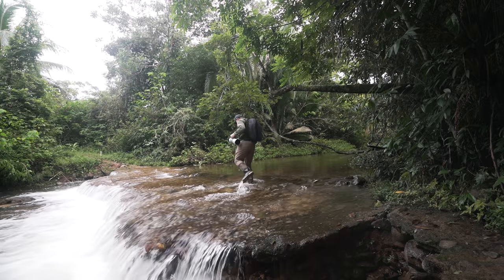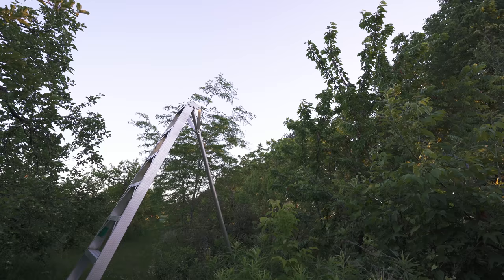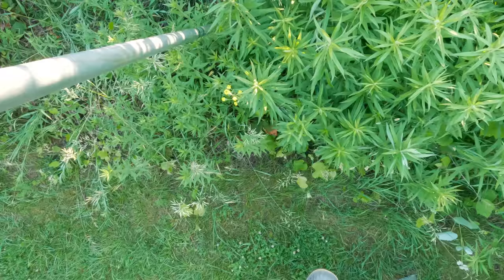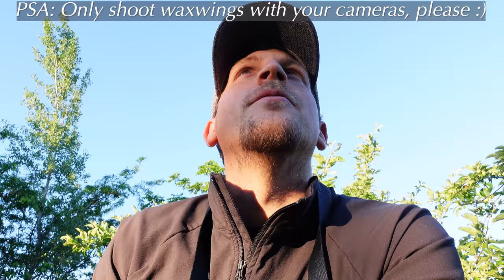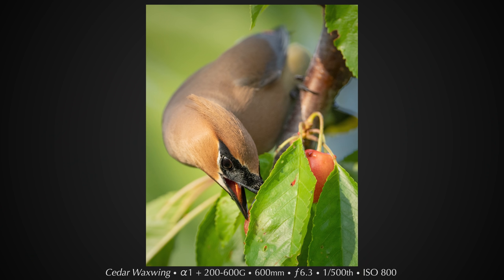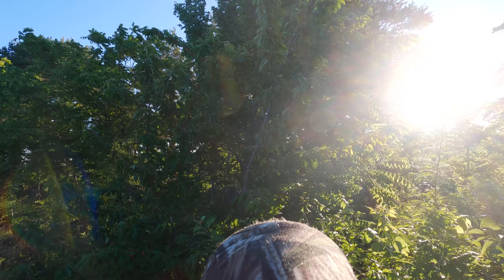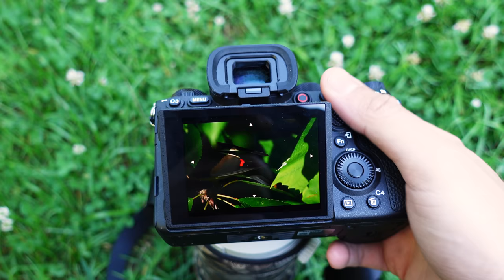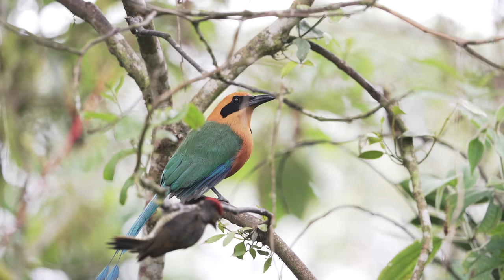BIRD Photography | Stunning Cedar Waxwings | a1 + 200-600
Getting eye-level with birds can be one of the more challenging aspects of bird photography. Today, I used a ladder to get higher up to photography one of the prettiest birds in North America. I used the Sony a1 and the Sony 200-600G lens in this video. Hope you enjoy, and happy birding!

New to the channel? Checkout this playlist with some of my favorite in-the-field and wildlife photography tutorial videos

VIDEO GEAR
My Video Editing Software

Stefano Ianiro, Bird Photography Tips, Building a Wildlife Pond, What's Ruining Your Bird Photography, Bird Photography, Wildlife Photography, Behind-the-Scenes, Wildlife Photography Behind-the-Scenes